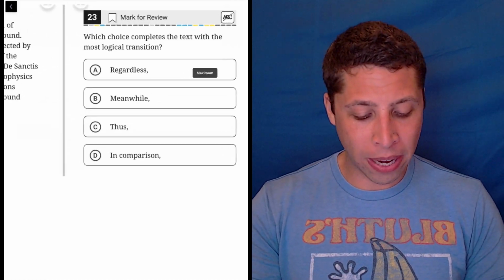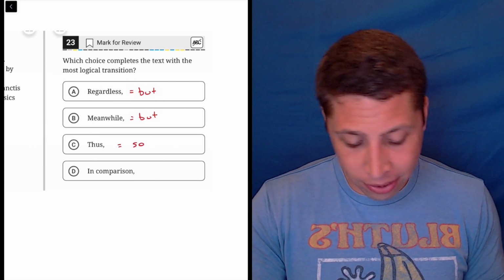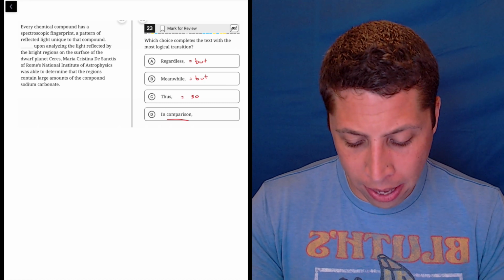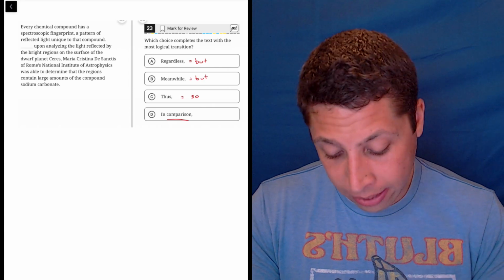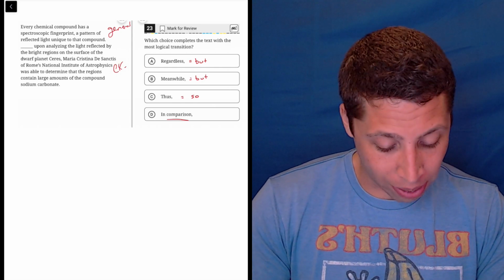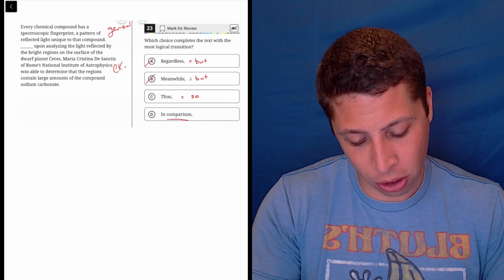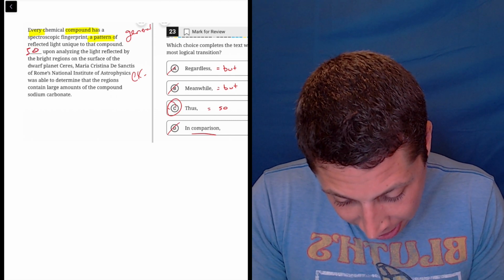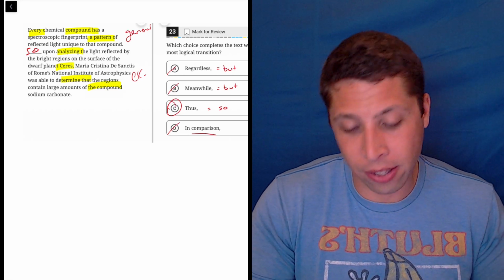Digital SAT 3, Reading Module 1, Question 23 (transition)